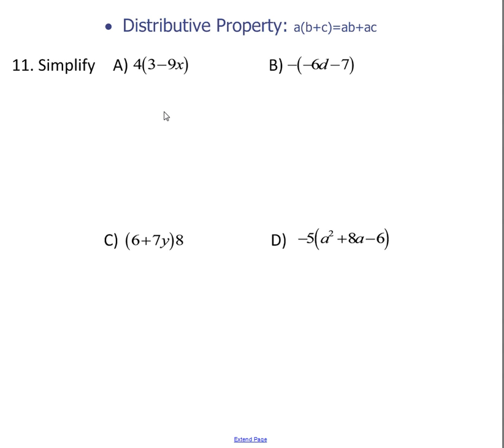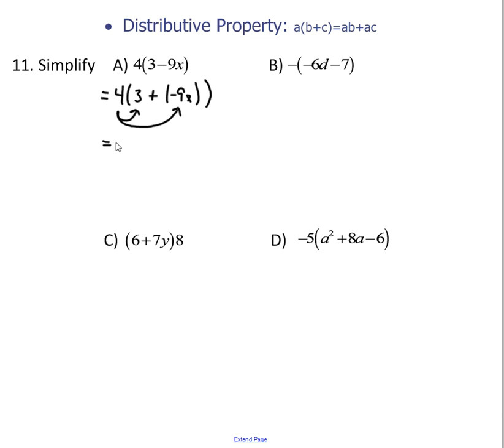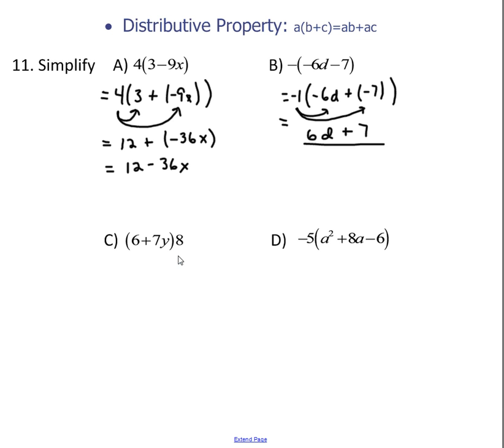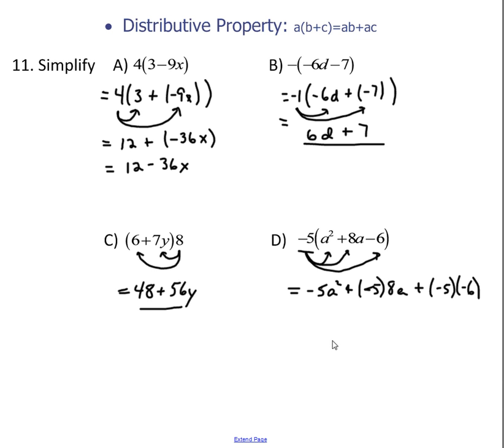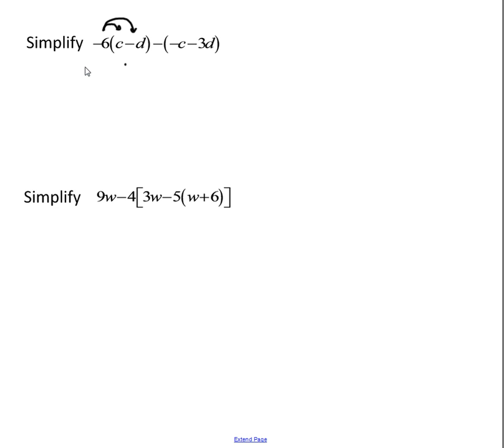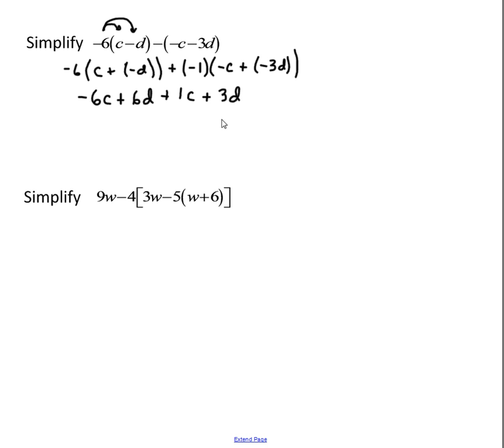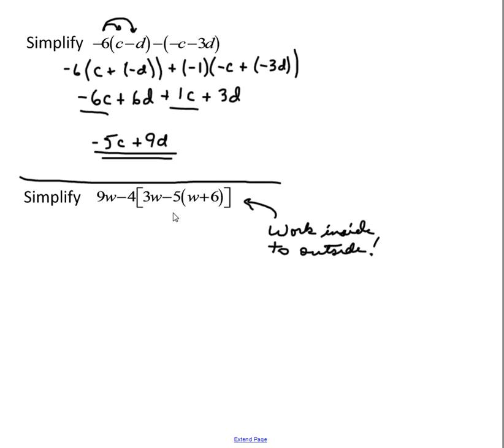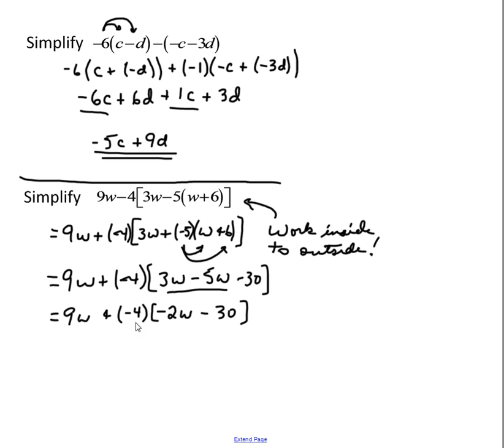Ch1s5E AlgebraicExpressions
Part E: Simplifying Algebraic Expressions with symbols of grouping